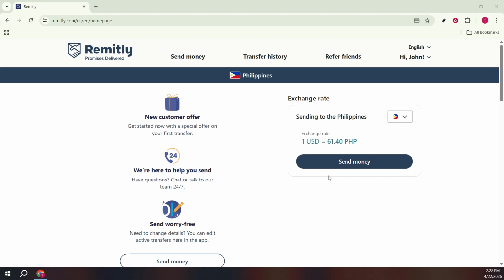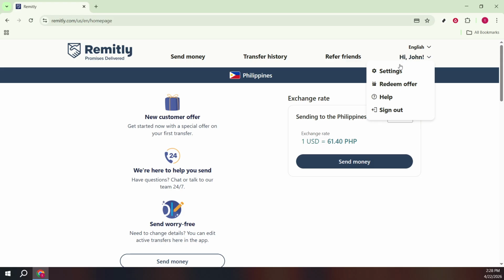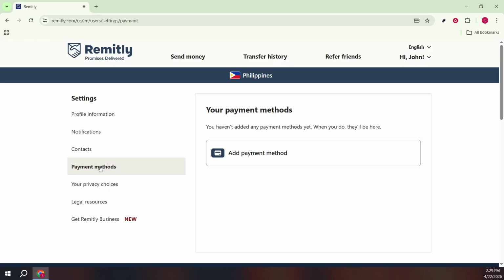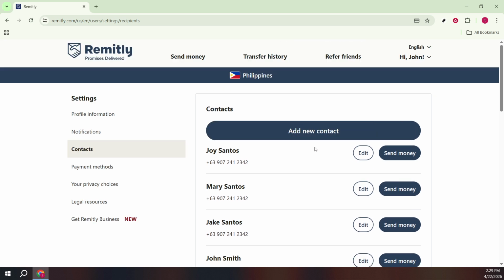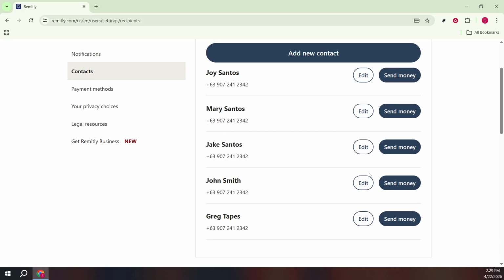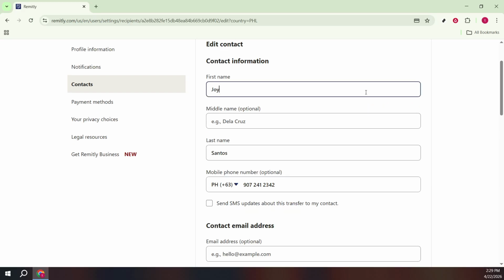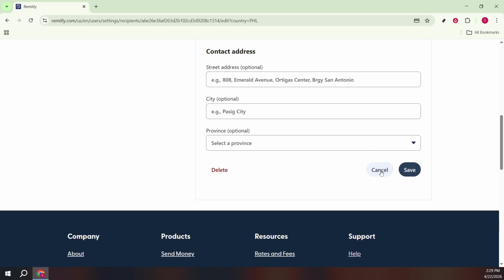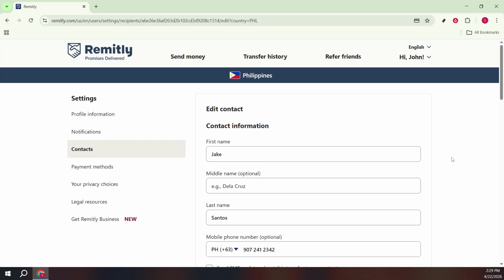How To Check Recipient Account Number On Remitly [2026 Guide]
How To Check Recipient Account Number On Remitly

In today's video, we cover how to check recipient account number on remitly, remitly view recipient details tutorial, find beneficiary account number remitly guide, check receiver bank details remitly steps, how to use remitly, remitly beginner tutorial, money transfer app recipient management guide, view saved recipients remitly tutorial, verify bank details remitly steps, financial apps setup tutorial, productivity finance tools guide, remitly tips and tricks, secure money transfer guide, online remittance recipient details tutorial, user account recipient settings remitly steps